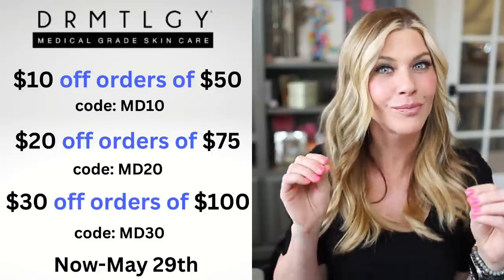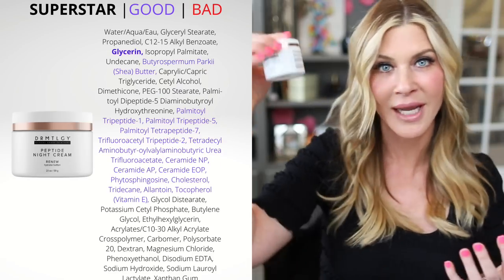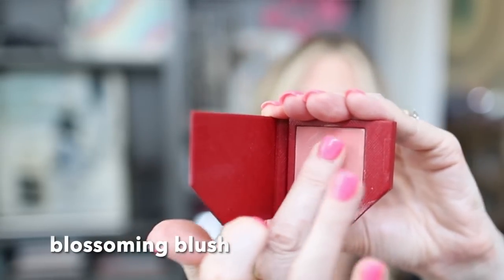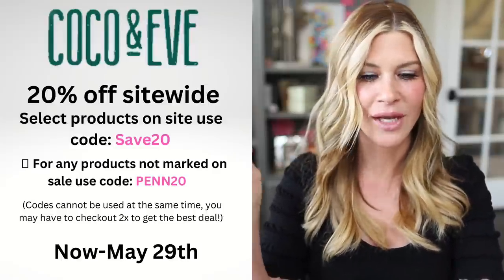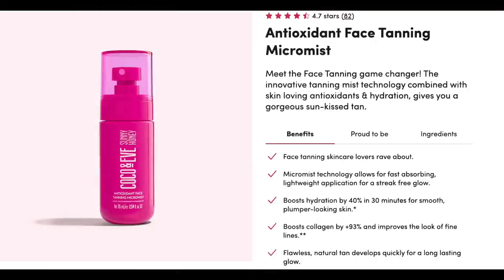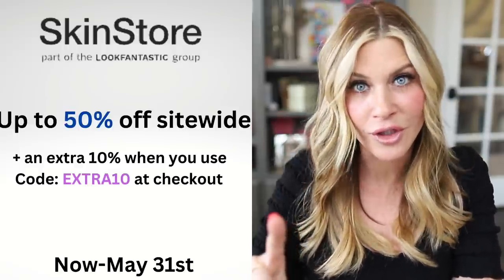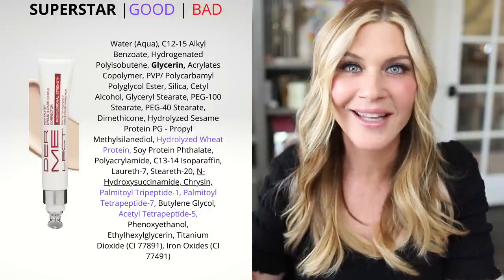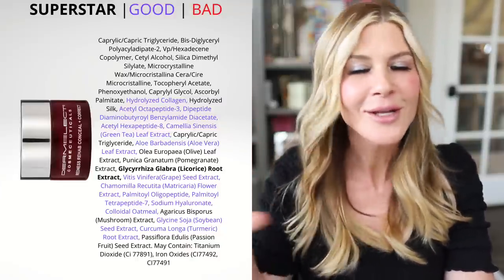SKINCARE ON SALE....everywhere!!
code Penn saves 20% year round!

Coco&Eve
Code Penn15 for a discount

This is where I always purchase my beloved Sente Cysteamine Cream (forever combatting my hyperpigmentation!!!)

This is also where I buy so many of my cute designer tops (I get asked about them in the comments all of the time) so be sure to check back for other on site offers!

Dermaflash
Try these great products for dermaplaning and pore extraction: